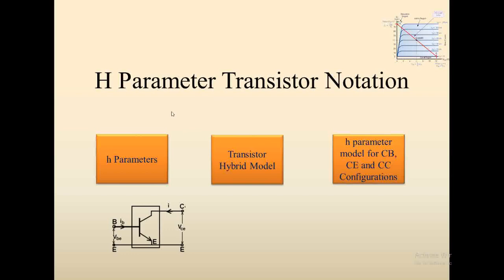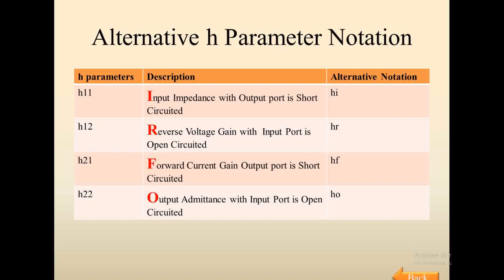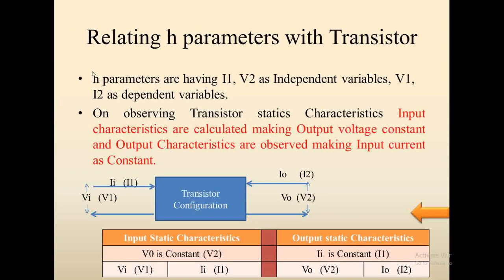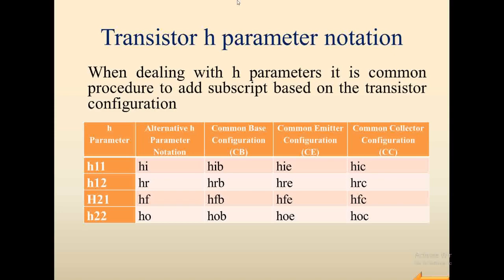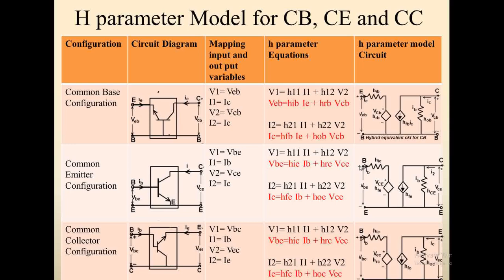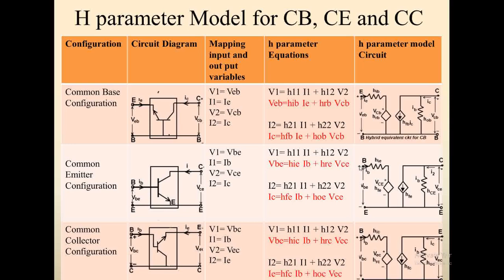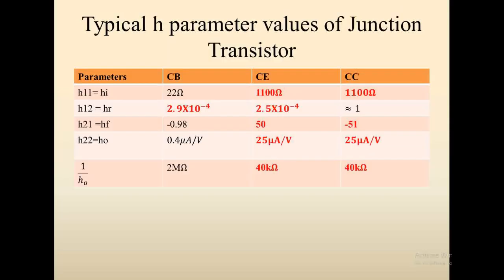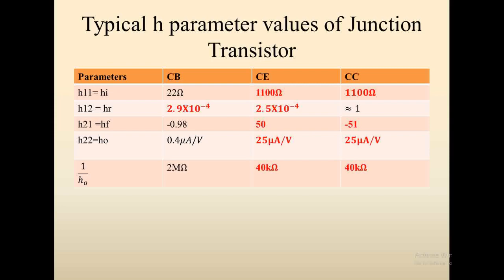transistor h parameters | h parameter values | Transistor configuration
This video is about h parameter transistor notation, h parameters of different transistor configurations.
Topics covered:
1. H parameter and Transistor Mapping
2. Transistor Hybrid Model
3. Merits of using h parameters in transistors
4. CB, CE and CC h parameters equations and circuit diagrams
5. Typical values of h parameters